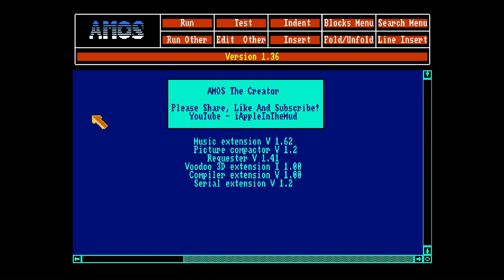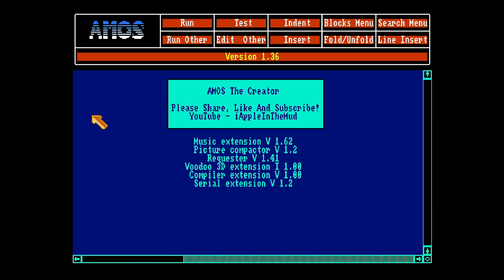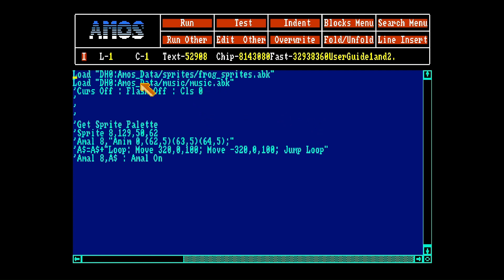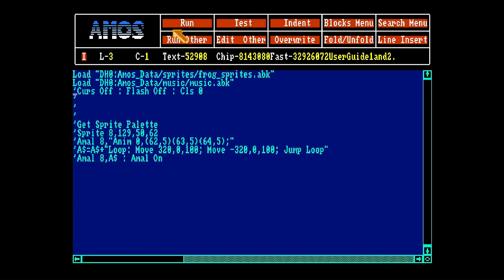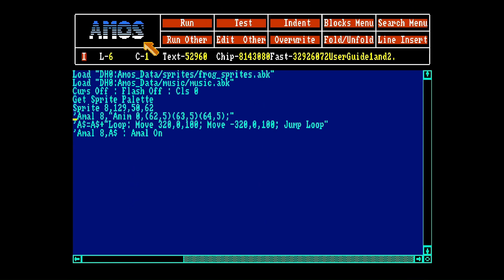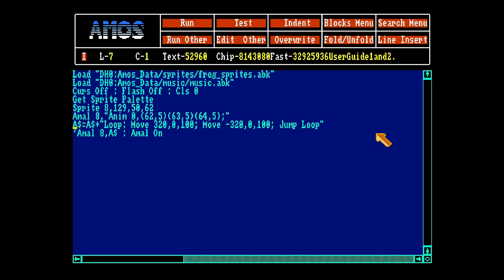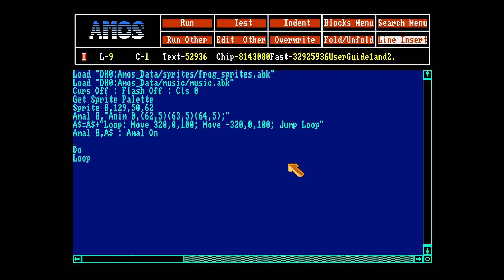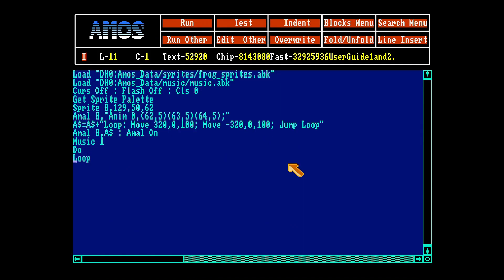AMOS Basic - User Guide - Chapter 1+2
If you're interested in learning about AMOS Basic 1.3, then you've come to the right place! In this video, we dive into the first two chapters of the user guide and explore the basic commands for loading, showing, animating, and moving sprites, as well as playing music in AMOS Basic.

AMOS Basic 1.3 is a programming language designed specifically for creating video games on the Commodore Amiga computer. With its intuitive syntax and powerful features, it's no wonder that many game developers still use it today to relive those teenage memories.

In this video, we try to provide a clear and concise explanation of the various commands found in the first two chapters of the AMOS Basic user guide. If you're a beginner, you'll find this video to be a valuable resource for learning how to create engaging and interactive games and programs using AMOS Basic.

So, whether you're interested in creating your own games or just want to learn more about AMOS Basic, be sure to check out this informative video. We promise you won't be disappointed! Next time we will look at chapter 3 from the User Guide ! See you